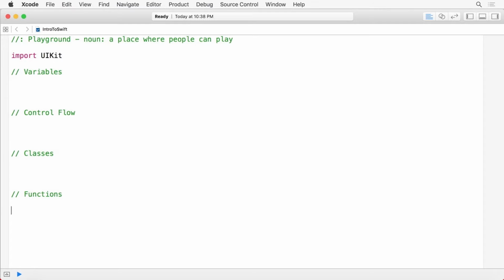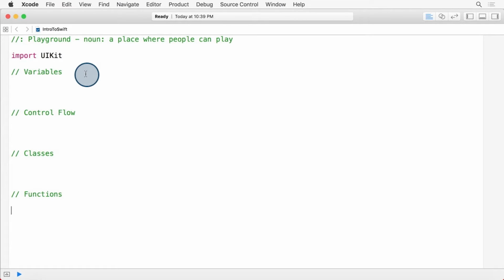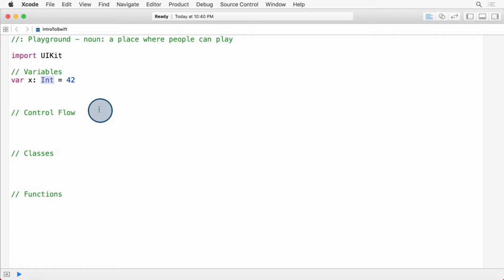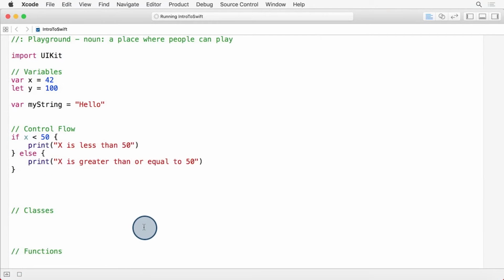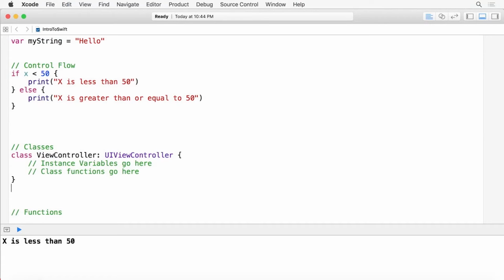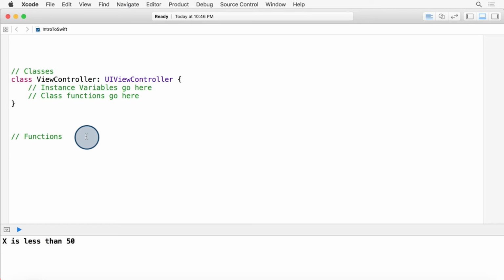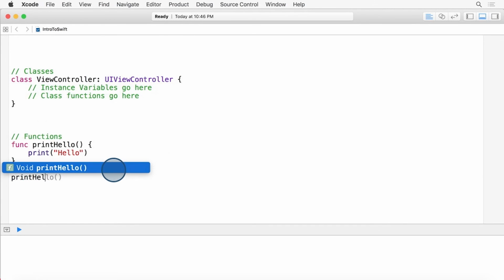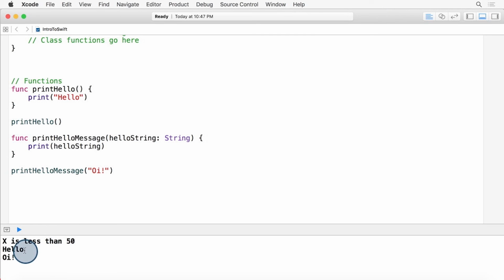5 分钟内掌握的所有 Swift 基本知识